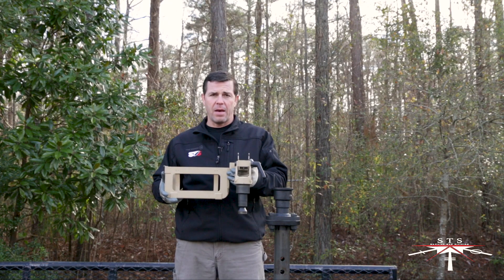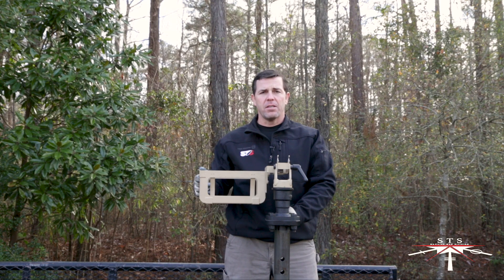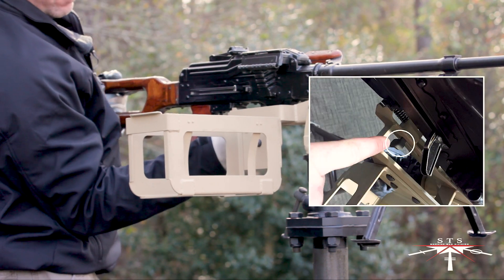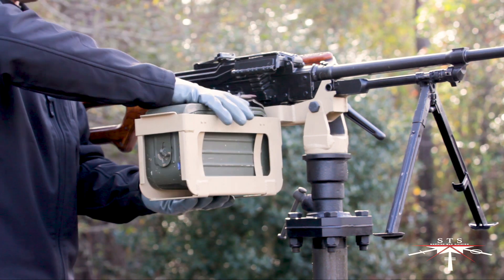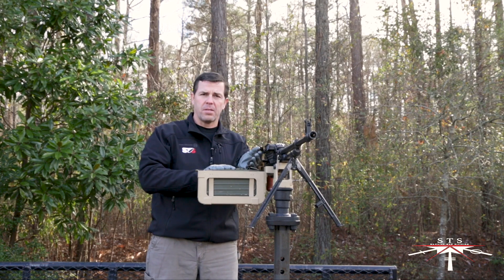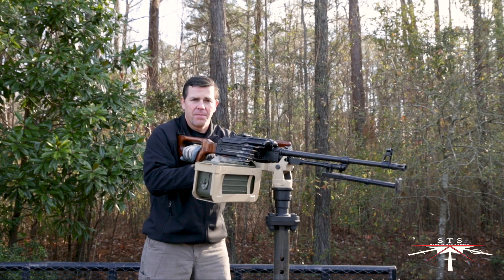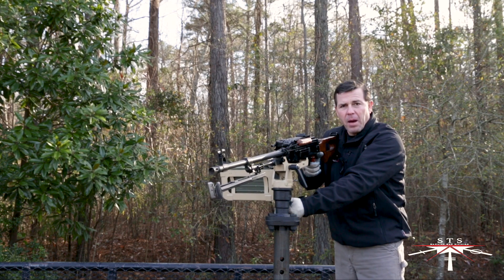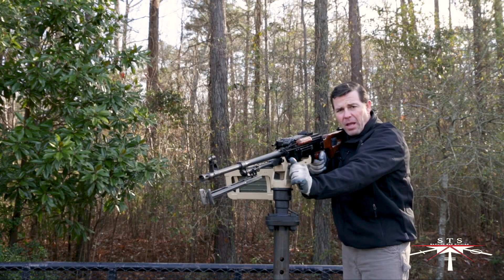PKM Machine Gun Mount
Special Tactical Services, LLC
Crew Served Weapons/Machinegun Mounting Solutions

The PKM Machine Gun Mount is the latest mount for the PKM (COMBLOC) series machineguns. It can be mounted on a MK38 weapons stand, MK16 tripod, ground tripods, swing arm assemblies and various other vehicle & marine mount sockets. Can come with standard ARDEC pintle or “Navy” large pintle. A standard friction lock is utilized for elevation/depression & traversing adjustments. It will hold a standard 100 7.62mm ammunition box. The mount is manufactured with options of carbon steel and stainless steel with a phosphate protective coating and has a powder coat or CARC top finish.

Weight (Mount Only): 14 lbs.
Height to weapon bore centerline: 48”
Elevation: +60 degrees
Depression: -25 degrees
Train: 360 degrees